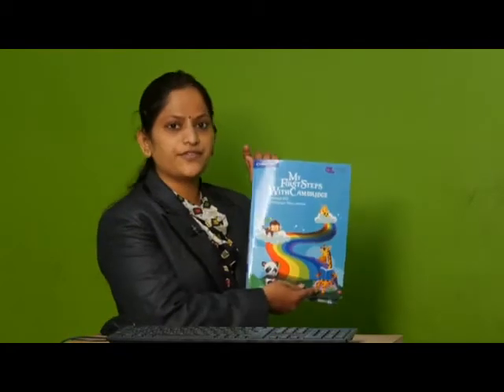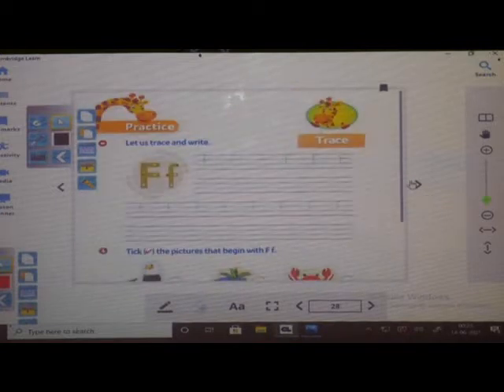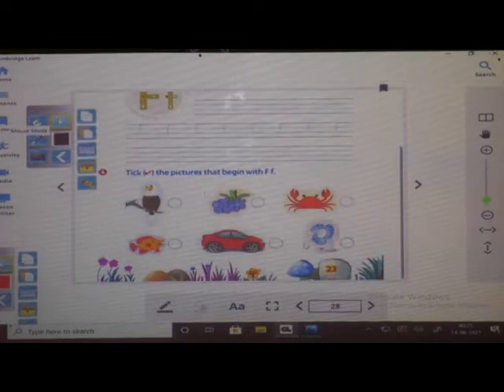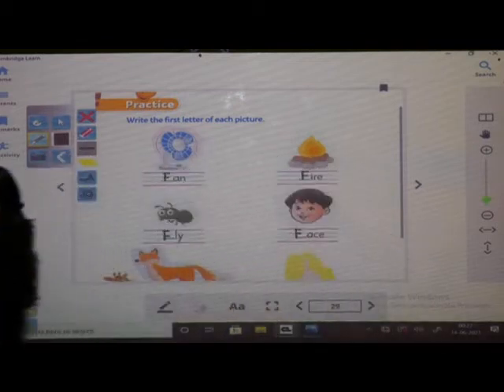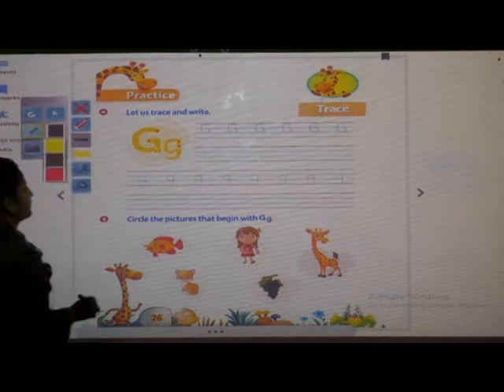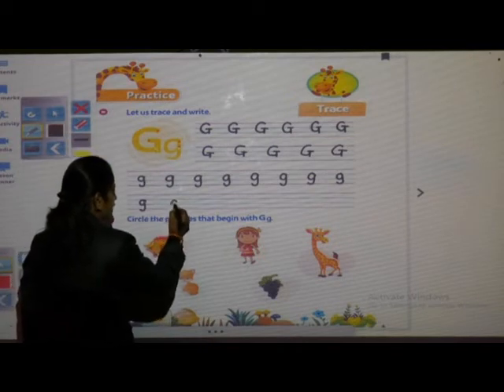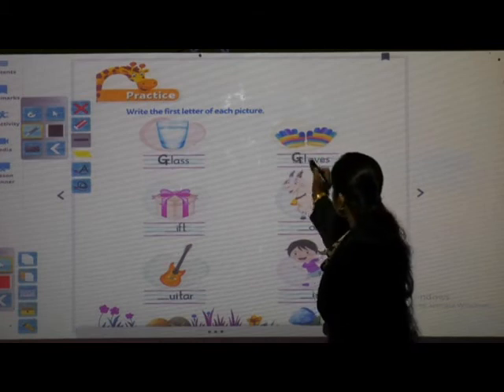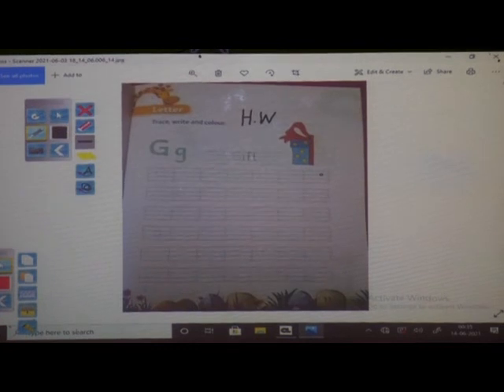lkg Episode 06 Literacy L Letter Ff , Letter Gg